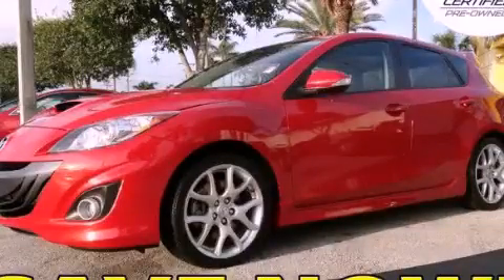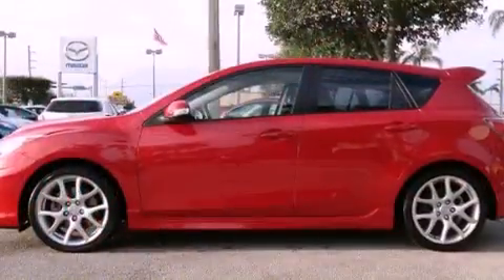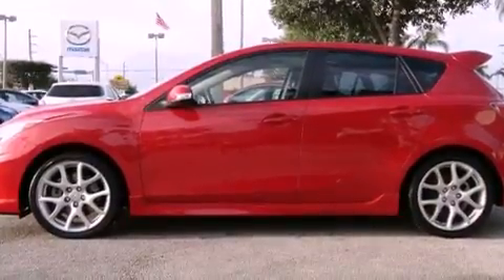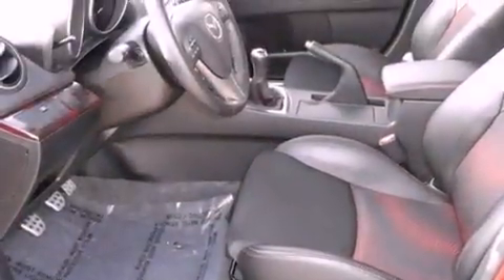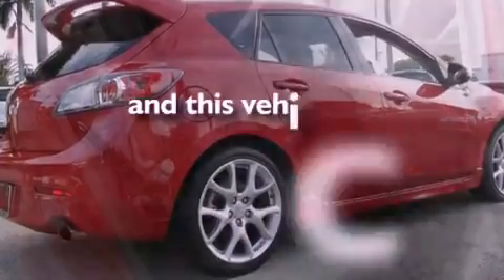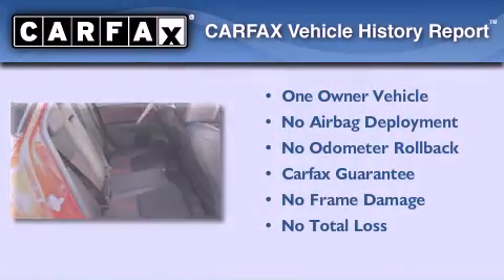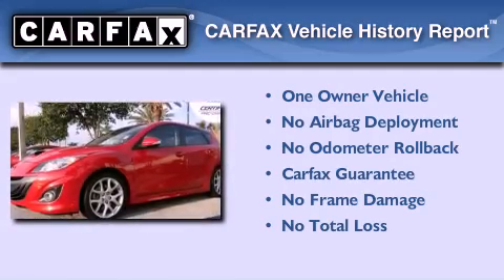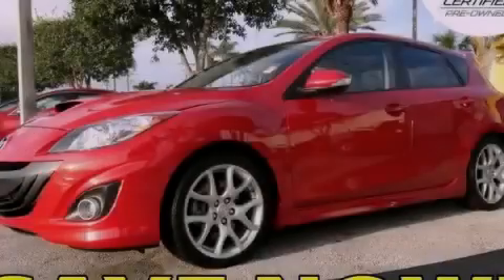Pre-Owned 2010 Mazda SPEED 3 Miami FL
We are proud to present this 2010 Mazda SPEED 3 .

 Year : 2010
 Make : Mazda
 Model : SPEED 3
 Engine : turbocharged dohc vvt i-4
 Trans . : manual 6 speed
 Exterior : red
 Miles : 21,042
 Interior : red

 Lehman Mazda